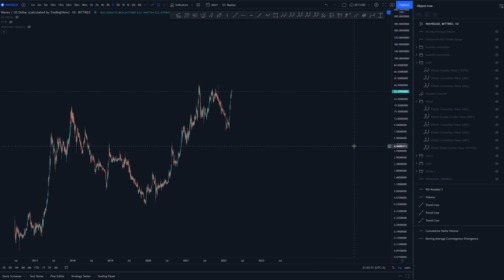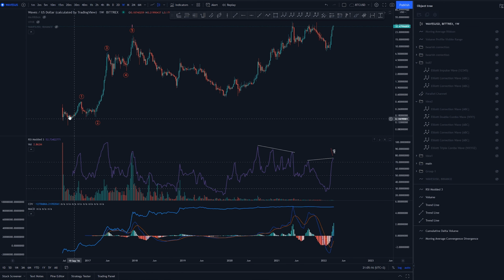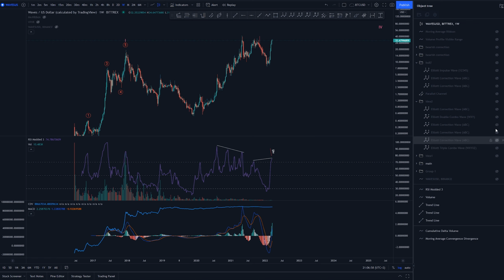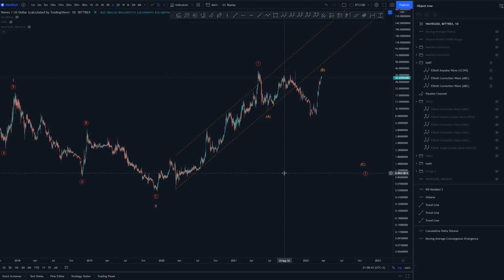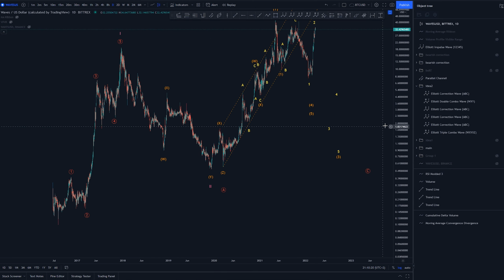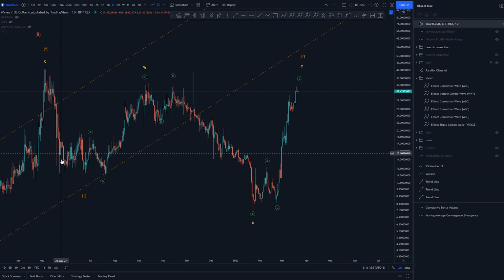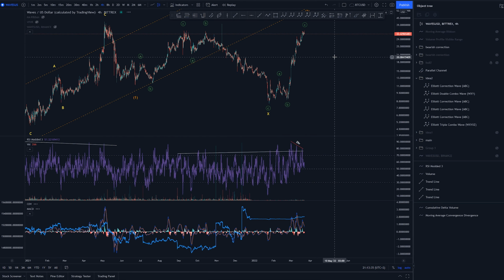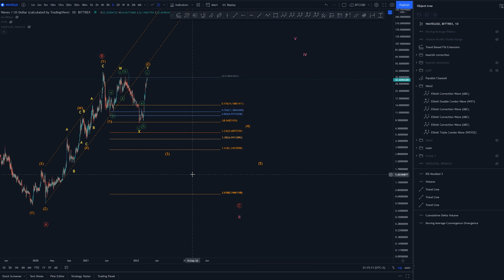WAVES ($WAVES) Price Prediction - Technical analysis with Elliott Wave Theory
What might happen to $WAVES price? We'll look into a wave count with Elliott wave theory. More videos of Elliott wave on playlist "Elliott Wave Theory Basics".

00:00 Intro
00:53 Elliott Waves - Cycle 1 completed
02:44 Elliott Waves - Correction
04:14 Elliott Waves - Primary 1 completed
11:55 Outro